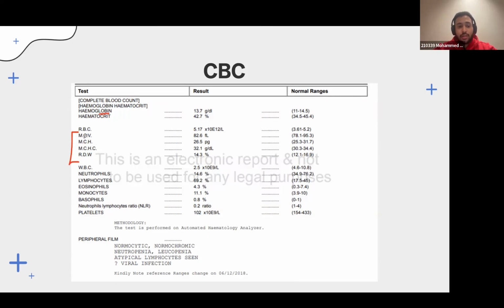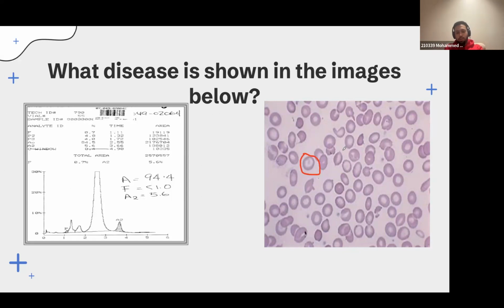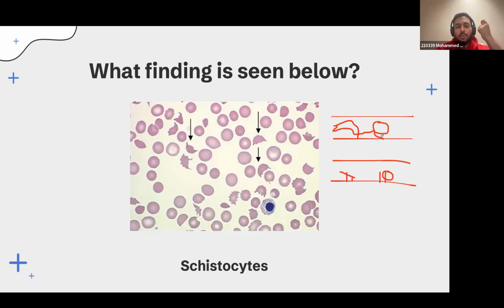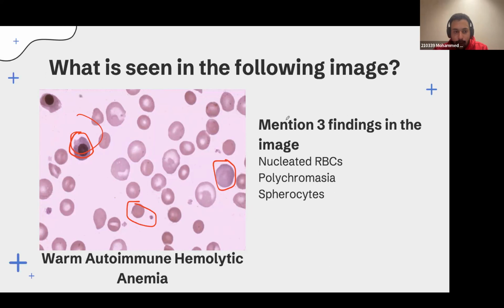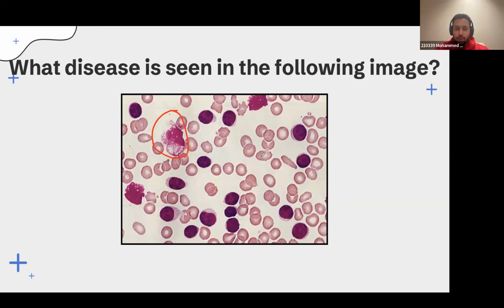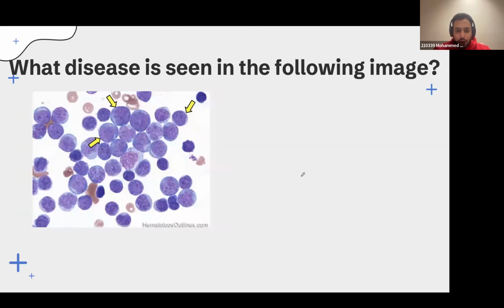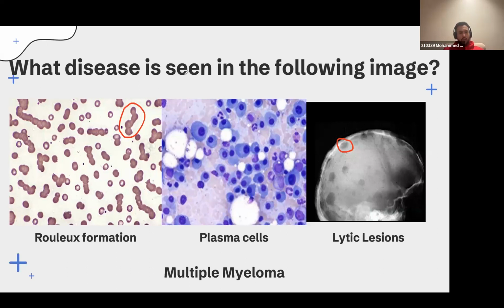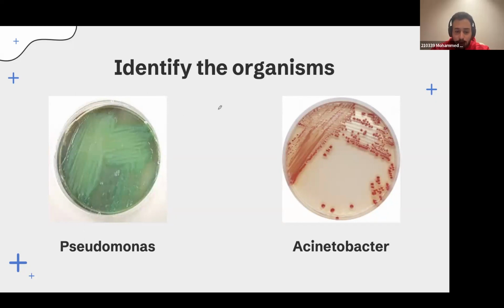HEM OSPE Review I Mohammed Alfuwais I HEM 352 PAL review session